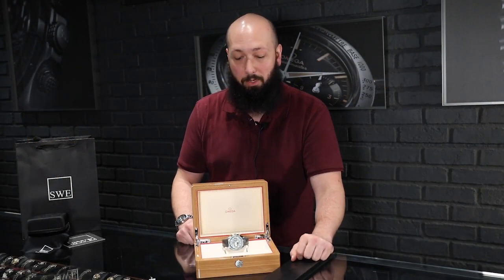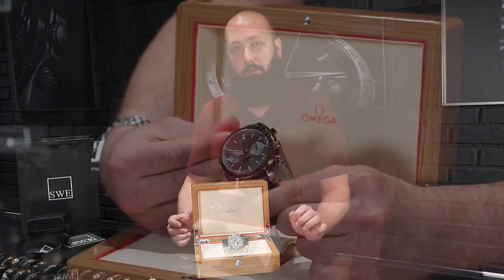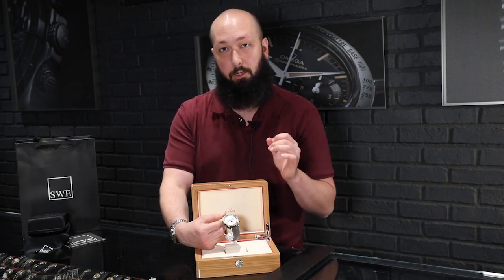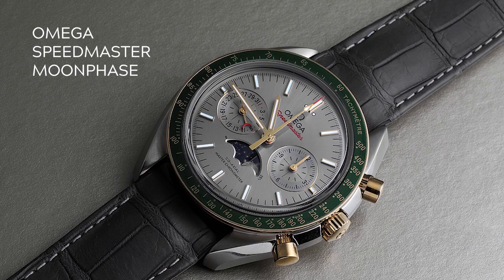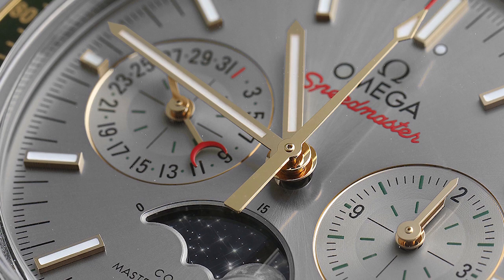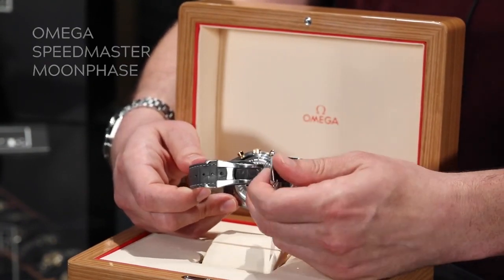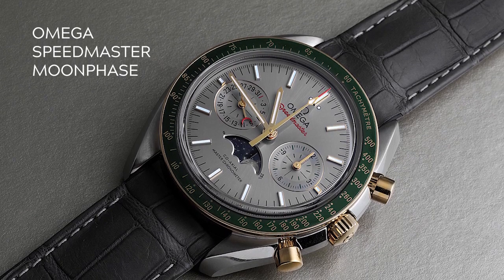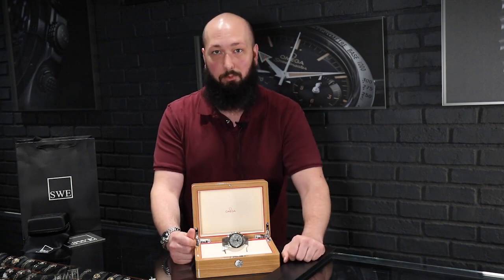Omega Speedmaster Moonphase Steel Yellow Gold 304.23.44.52.06.001 | SwissWatchExpo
This Omega Speedmaster Moonphase is a sight to behold. The unique timepiece features a steel and 18k yellow gold construction, dark green bezel, sunbrushed gray dial and a realistic rendering of the night sky on its moonphase indicator. This is sure to delight Omega Speedmaster fans, both men and women.

Learn more about the Omega Speedmaster Moonphase Steel Yellow Gold 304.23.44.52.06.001 from our watch expert, Blake.

Featured Watch:
Omega Speedmaster Moonphase Steel Yellow Gold 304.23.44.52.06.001

Transcript:

Fresh from the Showcase at SwissWatchExpo. I've got a really interesting looking Speedmaster here. Every time we get to new and I just have to do another video about it, and this one's no different. This here is an Omega Speedmaster Moonwatch Co-Axial Moonphase, which is one of my favorite complications, even though it's probably the least practical one for a man living in 2020, I think it's so aesthetically pleasing to see the Moonphase on the watch, even though it's not really something I've really ever considered before I started getting into watches, but the moon phase is. But it's a beautiful function. And it's, the way it's laid out on the dial is beautiful. And this is one of the best examples I think I've ever seen. Omega does make a lot of moon phase Moonwatches or Moonphase Speedmaster specifically, and they all look great, but this one is a particularly ambitious piece for a lot of reasons.

One, this is in a two-tone stainless steel and yellow gold, which is very unique amongst Moonwatches. Already puts it in a pretty rare company, as far as that line is concerned. And of course you will notice immediately this beautiful looking silver dial, what they call a sun brushed gray. I'm not sure exactly what that means, but it looks stunning and it is a lot different than a lot of other silver dials I've seen. And one thing that I think is a really absolutely stunning looking detail they've included as the ceramic bezel is actually green. I feel like it would have been very easy for them to keep with the black and white motif of the Moonwatch. And I think it would still be a gorgeous watch if they did that. But the fact that they chose to make this a completely different color altogether does show that they want to make this a very unique model and reference number within this Speedmaster line.

The Moonphase in particularly is absolutely stunning and, I got to look at it up close. It has beautiful lifelike photo, realistic detail of the moon. And not only that, you even get this beautiful looking starry night in the background again, would have been really easy for them to just put a white disc there, to show you what the Moonphase is, but instead they took the extra step. And that's what makes this an incredible, incredible version of this feed master. Moving on this also another choice they made was to put this in this beautiful looking dark gray strap. If you go to a mega.com, this particular watch is not available in a stainless steel bracelet, and I don't think it ever was. And I think that's a very important choice, again, much like making the bezel green instead of the traditional black. They have definitely made this a much more unique version of the Speedmaster and definitely added a lot more dynamism in the color, because again, it would have been very easy to just do another two-tone or all steel bracelet with this.

The rest of the dial itself is pretty straightforward for a two sub dial chronograph. I think it is a great use of space because they were able to not make it seem too crowded. Some Moon phases have a fourth sub dial to make up for this extra complication, but instead of Omega decided to combine the other two, which I think was a very wise choice. You have your small seconds hand and a date indicator here on at nine o'clock and at three o'clock, you have both your one hour and 12 hour chronograph or sub dials here. So it's a beautiful use of space. You have this edition of the Moonphase complication, but without crowding the dial out or even making it that hard to read and of course, one thing is it really makes a certain, especially Co-Axial Speedmasters beautiful, is this exhibition case back at the end, which I think is very important.

 A lot of Moonphase Speedmasters I've seen before come with a manual winding movement, this being an automatic coaxial movement.